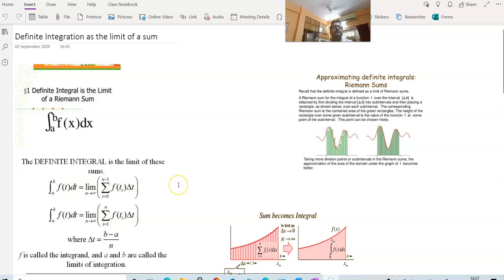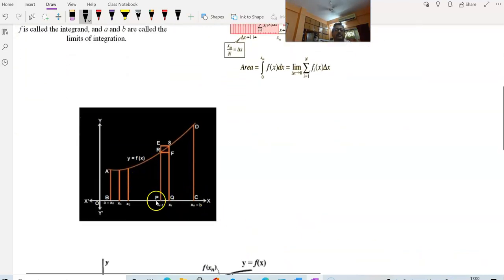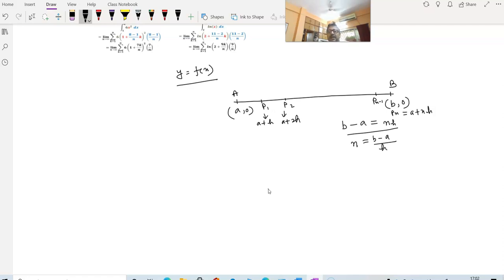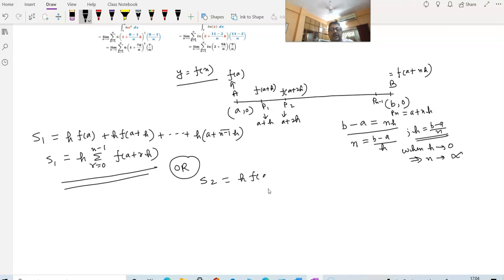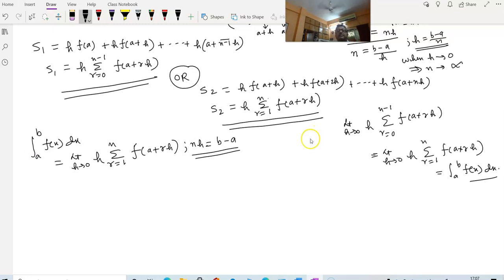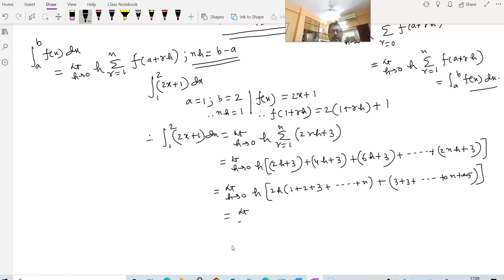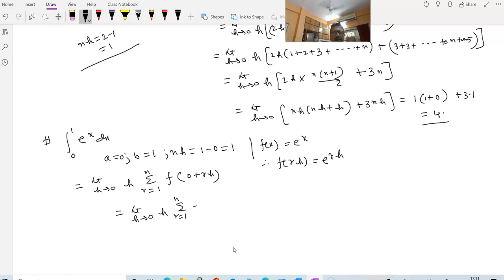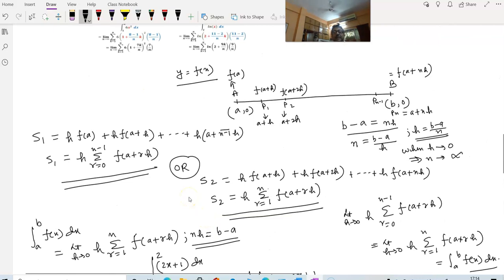Explained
Concept of definite Integration as the Limit of Sum explained